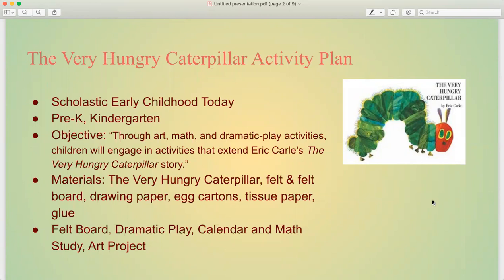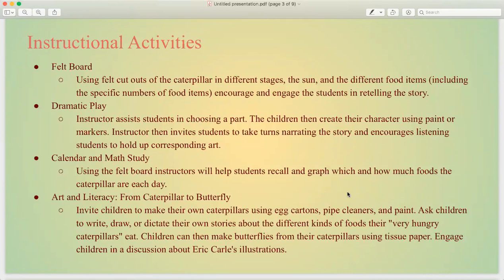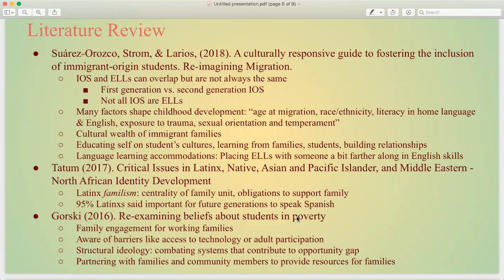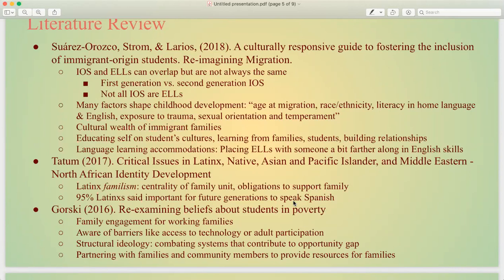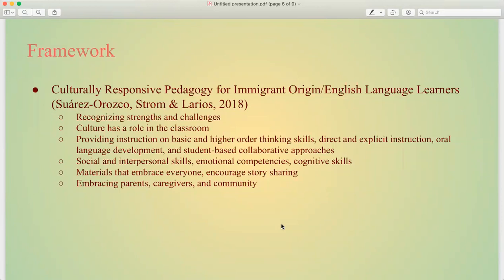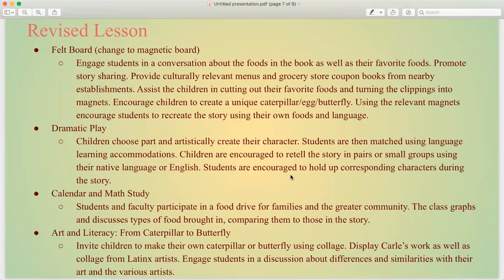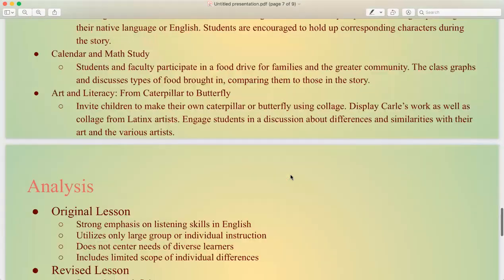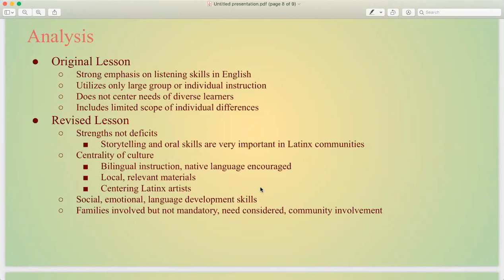ELMA voice over